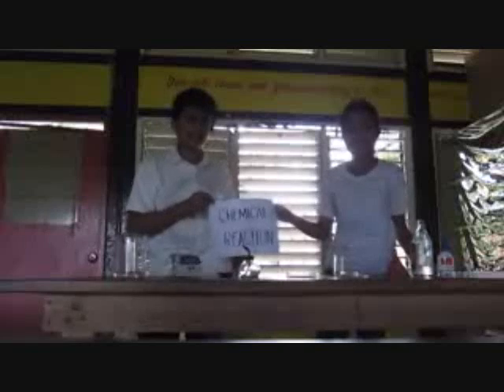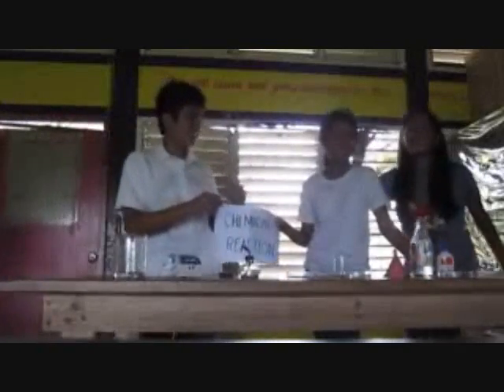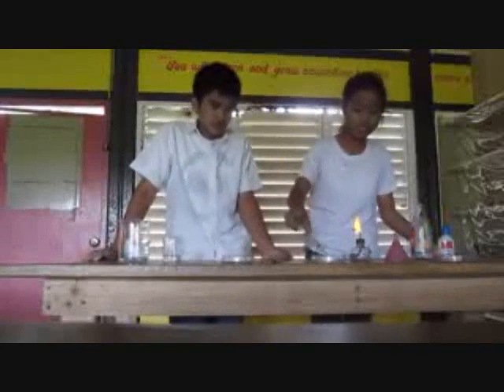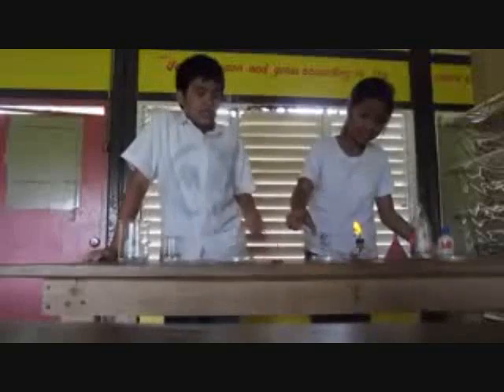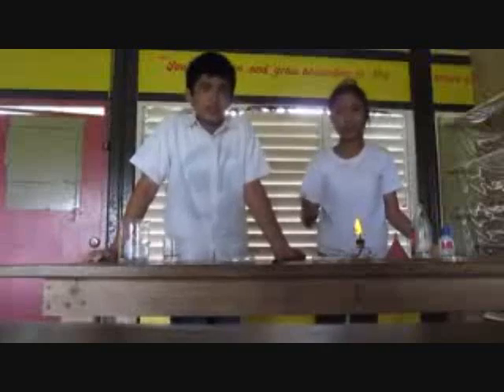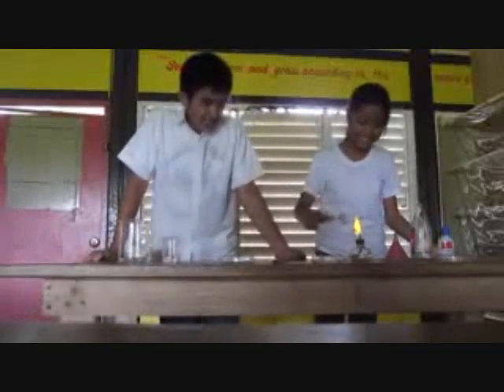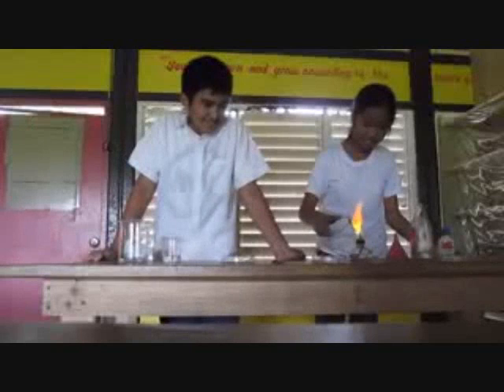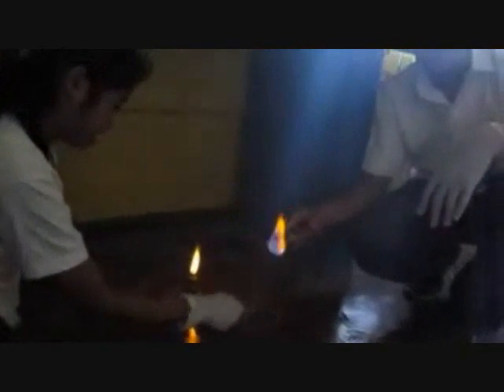Coolest Science Project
CHEMISTRY PROJECTS OF RIZAL NATIONAL HIGH SCHOOL STA. ELENA CAMARINES NORTE BICOL PHILIPPINES S.Y. 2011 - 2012